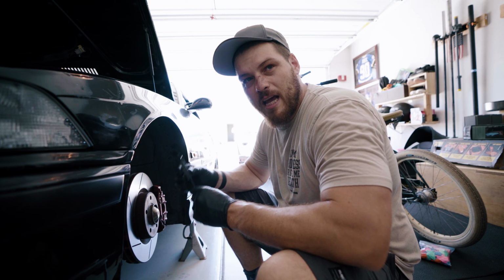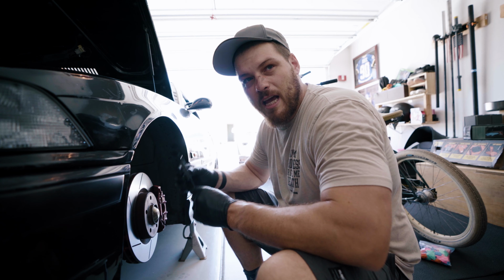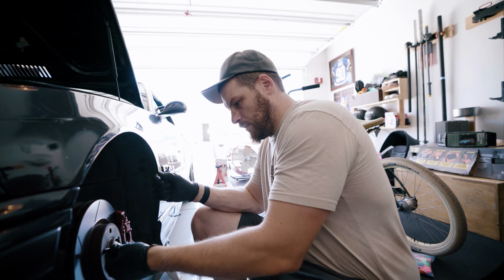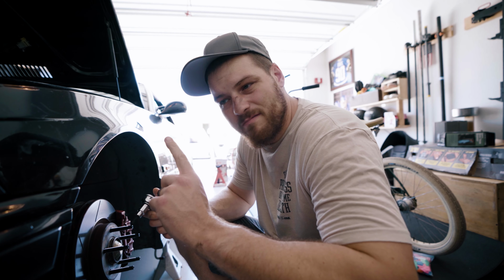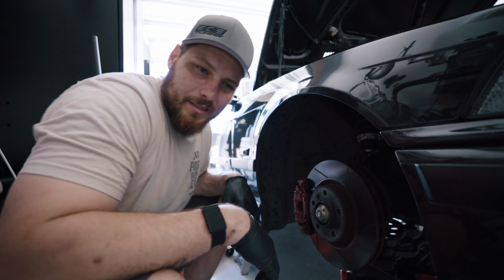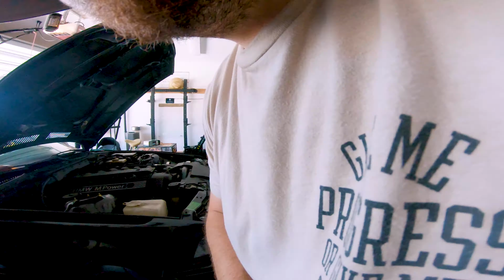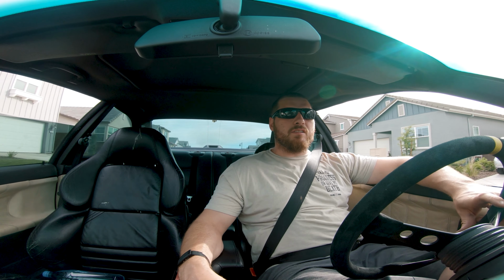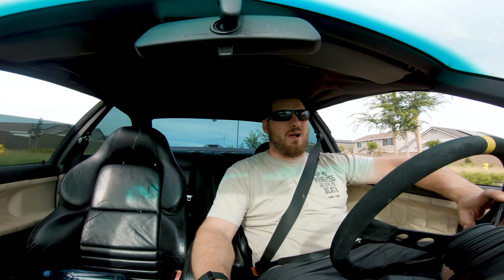Wheel Spacer Install E36 | ECS Tuning Fitment Kit Part 2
All ordered up and now time to install.

With the staggered 17" Tire Rack C4s, Toyo Proxes 235/40 and 245/40 and BC racing Coilovers with max camber to the front... I found that at least to my taste, 20mm in front 10mm in back gets solid fitment.

NOW, in the video I said no rub. I do have a good roll in the back, non in the front... when there is weight in the back... it gets a bit of rub.

But overall, STOKED!

cmmnt.lk.sbscrb